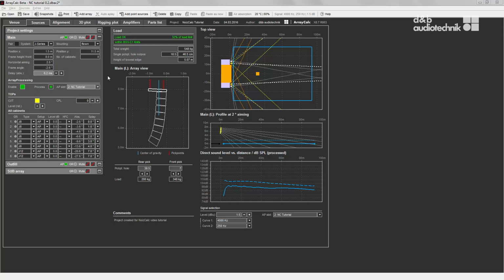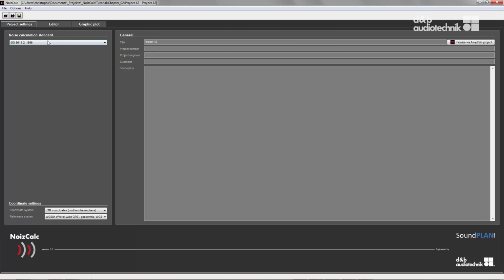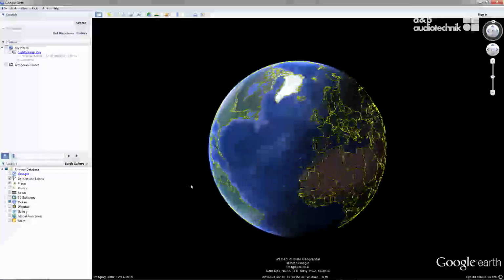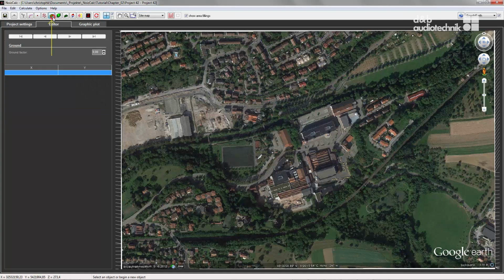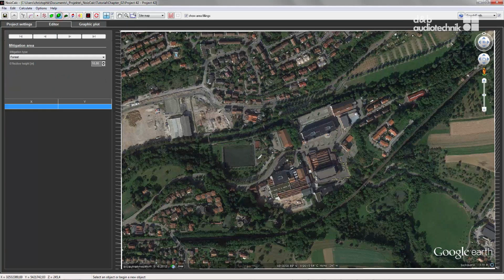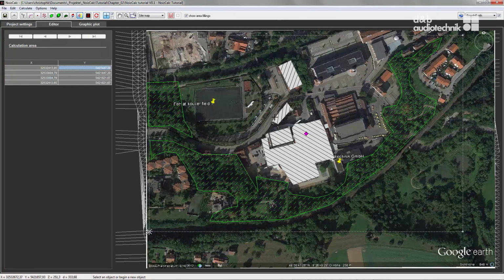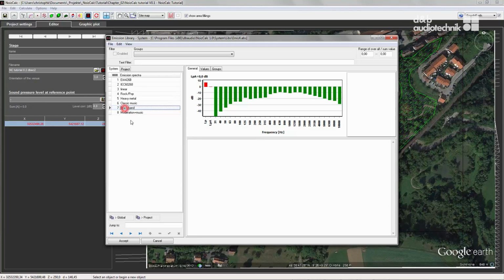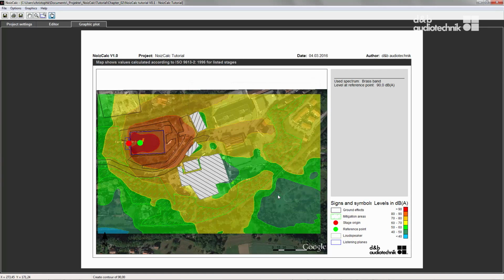d&b audiotechnik - NoizCalc Software. Segunda Parte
El software NoizCalc de d&b utiliza normativas internacionales para modelar la inmisión del sonido en el campo lejano de uno o más sistemas de altavoces de d&b. NoizCalc obtiene los datos del software de simulación ArrayCalc y calcula instantáneas que muestran la propagación del sonido y los valores de atenuación correspondientes hacia el campo lejano para una determinada situación en unas condiciones meteorológicas concretas. Con estas herramientas, se ofrece una experiencia sonora óptima con exactitud y fiabilidad para las personas que asisten al evento, sin molestar a las que se encuentren en lugares cercanos.